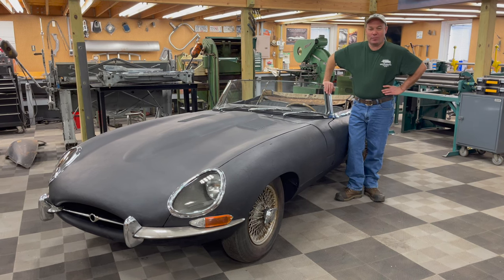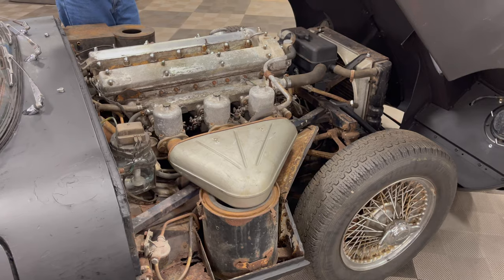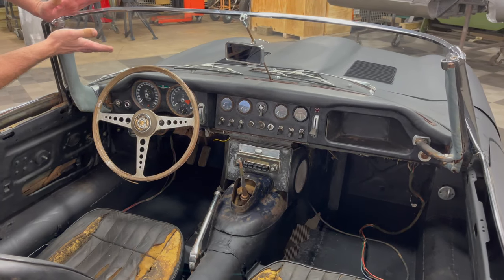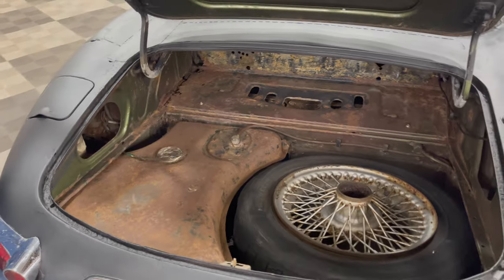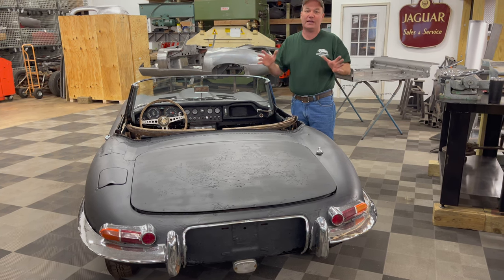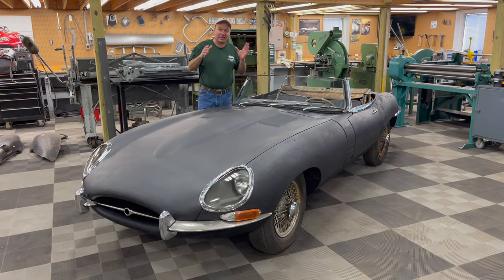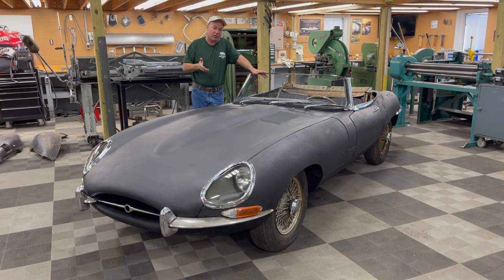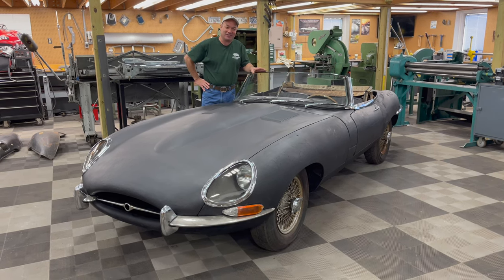1965 Jaguar E-Type OTS Roadster Project - SOLD!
SOLD! - I’m happy to report that we’ve found a new home for another rescued E-Type!  Call or write to get on our list of customers who get the first opportunity at the next one! - Chuck

This video gives an overview of an E-Type project car that is currently available for sale from Monocoque Metalworks.

Interested parties should contact Chuck Hadley directly by phone in the US - , by WhatsApp outside the US using the same number - , or by email

This is a 1965 Jaguar E-Type Roadster - or OTS (Open Two-Seater) - it is a  project car needing total restoration.  This car is complete, and is a fully matching numbers example - the engine and gearbox are the originals delivered with this car from the factory - as are ALL of the other mechanical components.

This is a true Series 1, 4.2-lite roadster - the most desired of all E-Type variations.  It has all of the sought-after Series 1 features - covered headlamps, triple SU carburetors,  smooth cam covers, toggle switches, etc.  It also has all of the 4.2-liter improvements - larger displacement engine, improved cooling system, improved charging system, vastly superior braking system with the booster, fully synchronized, close-ratio gearbox, more comfortable seats. etc.

This car was built in October of 1964, and is one of the first 4.2-liter E-Types - it is a very early example that still retains some minor 3.8 features.  IT was originally exported to Canada, in dark blue with a light blue interior and a blue top.

The car has been off the road for 50 years, and the elements and Canadian winters have taken their toll on the body shell - it will need a total restoration with extensive panel replacement.  Have no fear!  Our help and videos will guide you through the process, and our precision panels will take much of the pain out of the project.  AND - the purchaser of this E-Type will be able to reach me personally for any questions that you have throughout the restoration about the metalwork - or any other aspect of E-Type restoration that we can help with!

The Series 1 4.2-liter roadster is THE iconic E-Type that everyone desires and dreams of - it is a car that will continue to go up in value.  This is a worthy example that is numbers matching with good provenance and a rare color scheme - Treat Yourself!

Better act fast, though - they always go quick!